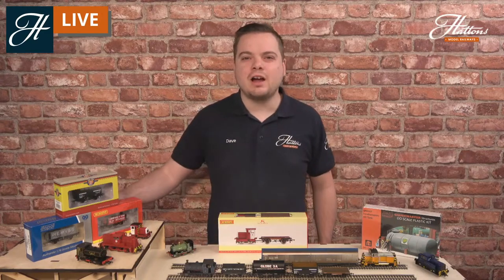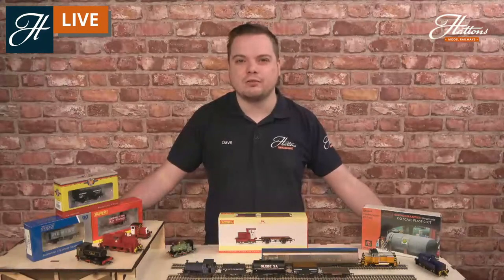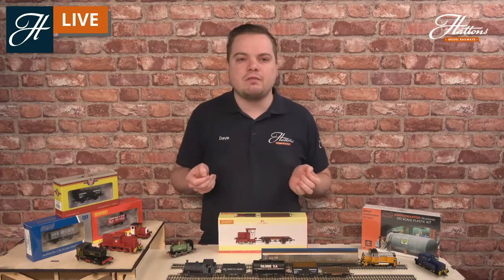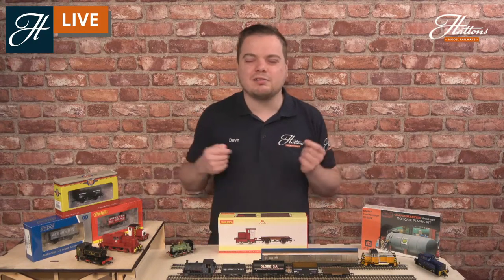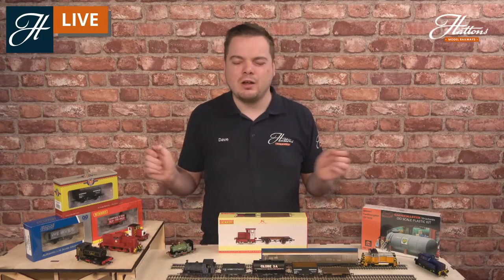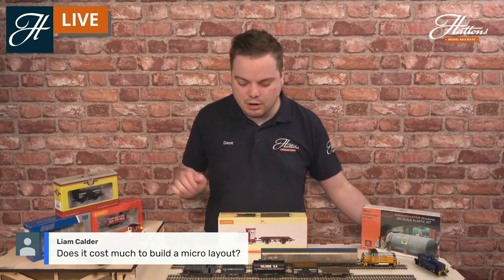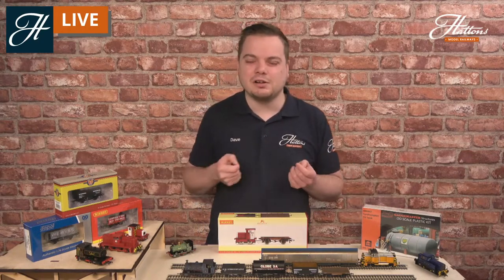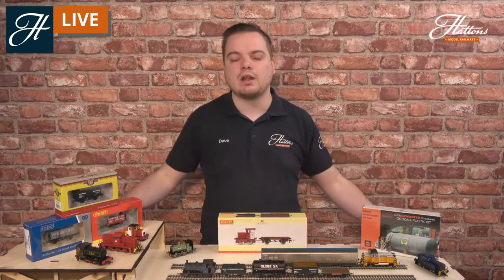How to model an Industrial Railway in OO gauge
There's never been a better time to design and build an industrial railway, with inspiration provided collieries, dockyards and many more. Find out what models are available and ask your questions in the chat